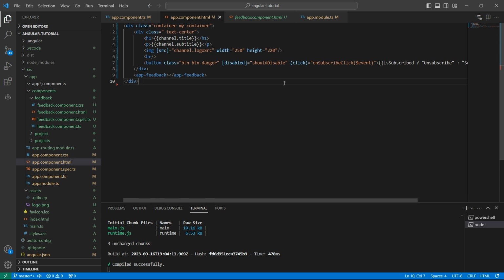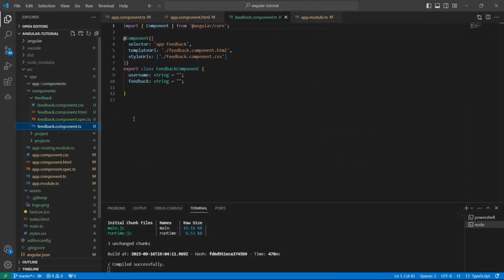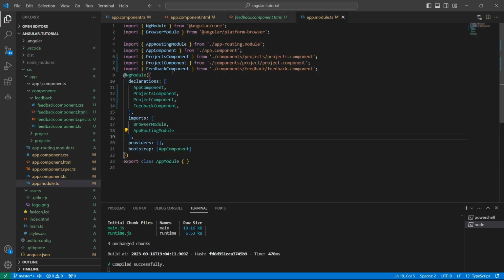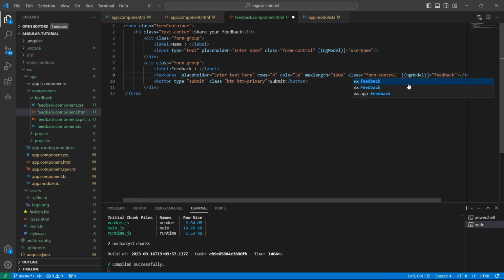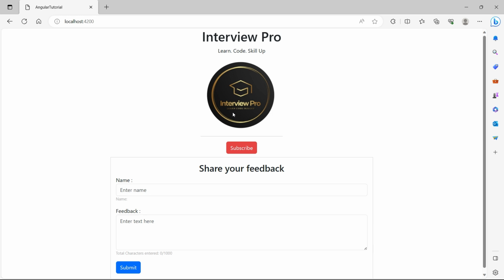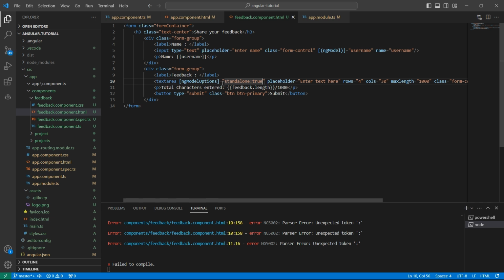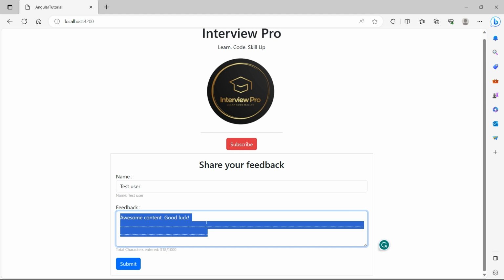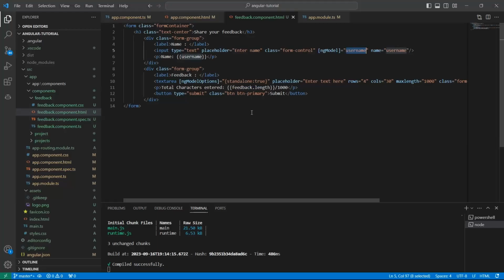[7] Angular 16 | Two-Way Data Binding in Angular: Keep Your App in Sync!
🔵 Tutorial on Two-Way Data Binding in Angular! If you're looking to create dynamic and responsive web applications, understanding two-way binding is absolutely essential.

🌟 Two-way binding is one of Angular's most powerful features, allowing you to effortlessly synchronize data between your components and templates. In this video, we'll take you on a journey through the ins and outs of two-way binding and show you how to harness its full potential.

👨‍🏫 We will cover the following key topics:

1. What is Two-Way Binding: We'll start with the basics, explaining the concept of two-way binding and why it's a game-changer for Angular developers.

2. ngModel Directive: Dive into the ngModel directive, Angular's secret weapon for achieving two-way data binding. Learn how to use it to bind form inputs to component properties effortlessly.

3. Forms and Inputs: Explore how to create interactive forms and input fields that automatically update your component's data and keep your UI in sync with user input.

🛠️ Throughout the tutorial, you'll find hands-on examples and practical coding demonstrations to solidify your understanding. By the end of this video, you'll be equipped with the skills to create dynamic and user-friendly Angular applications that respond in real-time to user interactions.

📚 Whether you're a beginner or an experienced Angular developer, mastering two-way binding is a must-have skill in your toolkit.